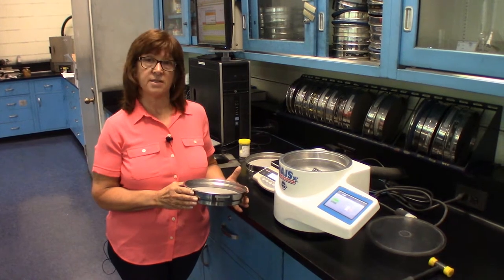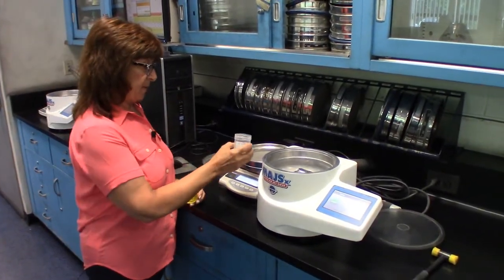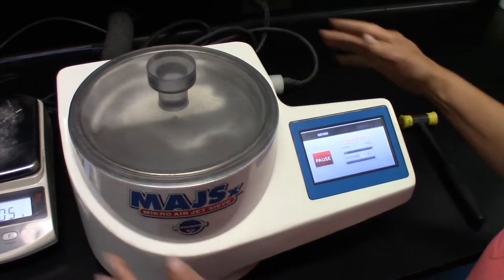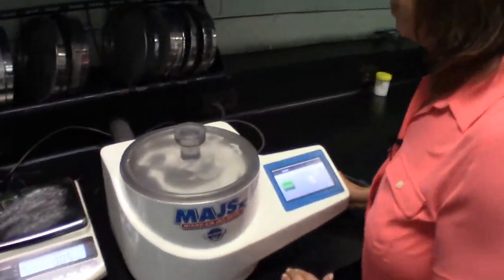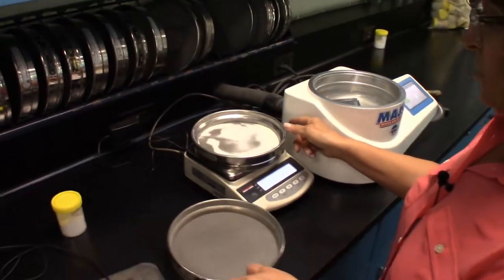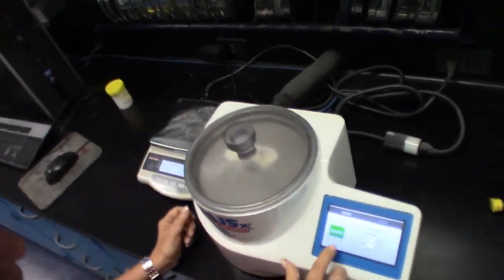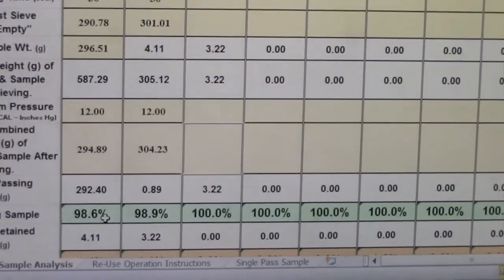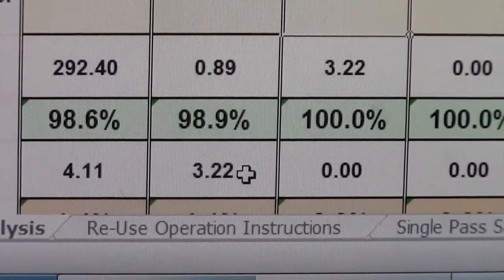Air Jet Sieve Particle Size Analysis Test on Coffee Creamer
The Mikro Air Jet Sieve MAJSx comes in an advanced, computer assisted model and a basic model; both, designed to determine the particle sizes of a wide range of dry powder materials. This video shows the MAJSx Basic Model conducts the particle size analysis of coffee creamer. The steps to analyzing this creamer are as follows:

    Measure the weight of your first sieve screen and record that weight. Then, add your sample to the top of the screen and record the weight of the screen and sample combined. Typically, a 20 gram sample is used.
    Place the screen, with the sample on top, onto the air jet sieve and press “Start.”
    If the material is sticking to the cover, using the tapping hammer provided, slightly tap the top of the screen to release those particles.
    Once the sieving is completed, brush off the particles that have stuck to the lid so that they fall back onto the screen. Reweigh this screen and record the weight.
    Weigh your second screen, put the leftover sample from the first screen onto the second screen, and then repeat steps three and four for sieving the second screen.
    Your analysis is complete! You may now print and save your analysis.